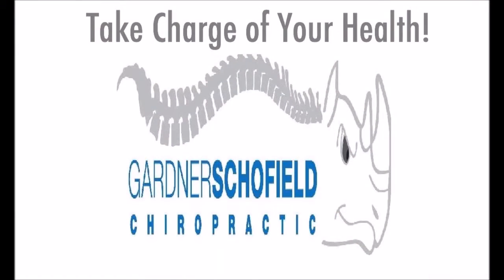Chiropractor West Bend WI | Backpack Safety Tips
Summer is over and the kids are going back to school! In this video, West Bend chiropractor Dr. FJ Schofield shares 3 tips to make sure your child's backpack isn't affecting their spine and posture. Gardner Schofield Chiropractic